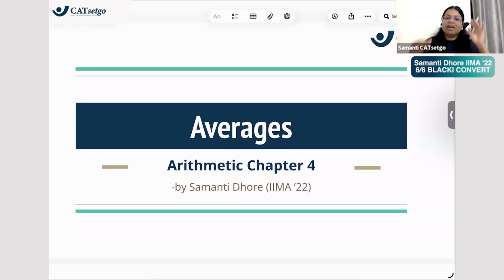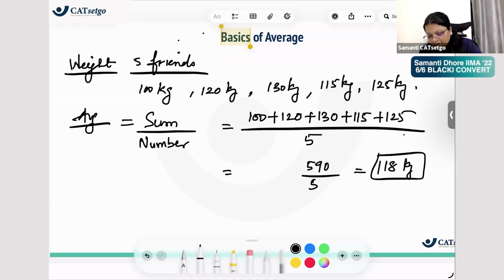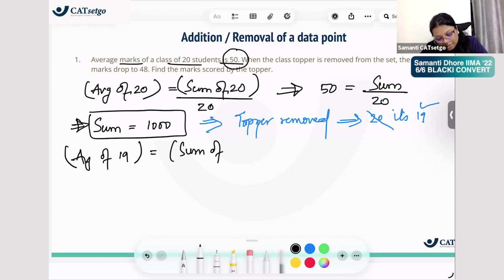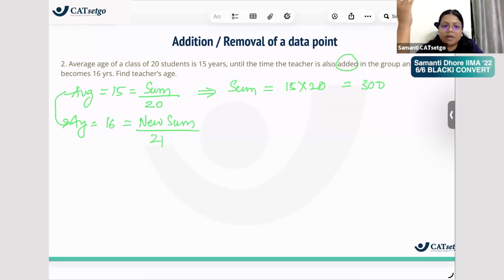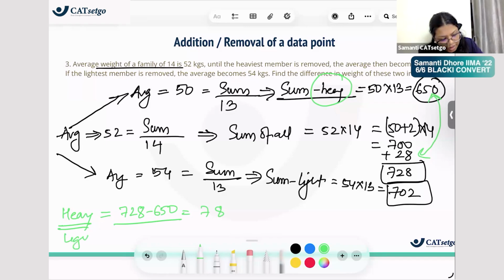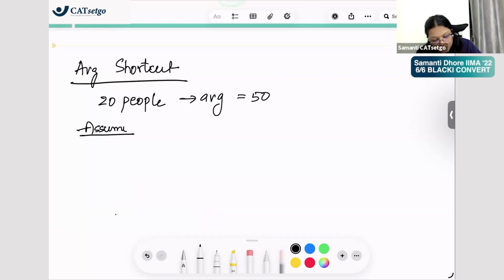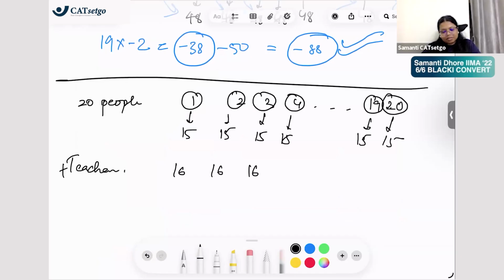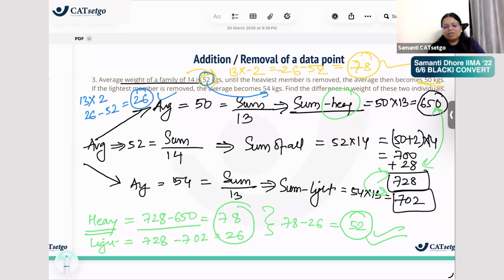Averages for CAT 2026 | Part 1 | Quantitative Aptitude By Samanti Dhore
In this CAT 2026 Quantitative Aptitude session, we begin the chapter on Averages by building a strong foundation in one of the most important Arithmetic topics for CAT. Samanti Ma'am covers the core concept of averages, helping you understand the relationship between sum, number of observations, and average. The session also explores how the average changes when a data point is added or removed from a set, along with powerful shortcuts that can help you solve such questions quickly in the exam. Through concept-driven explanations and illustrative examples, you'll develop the clarity needed to tackle Average-based questions confidently in CAT and other MBA entrance exams.

📌 Part of the CATsetgo Free Arithmetic Series — watch in order for best results.

Timestamps:

00:00 Introduction
01:35 What is Average
04:10 Addition/ Removal
04:33 Question 1
07:50 Question 2
09:10 Question 3
13:21 Averages shortcut